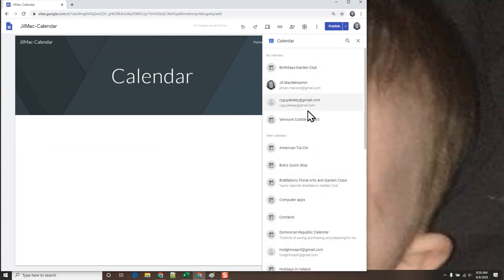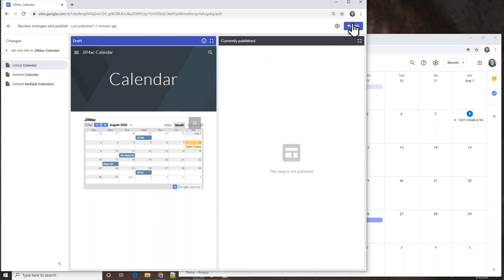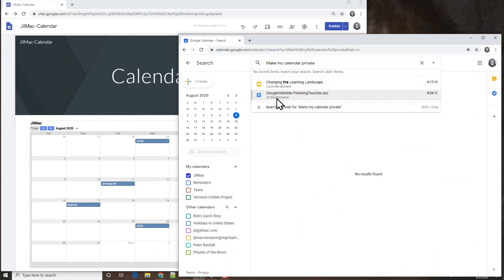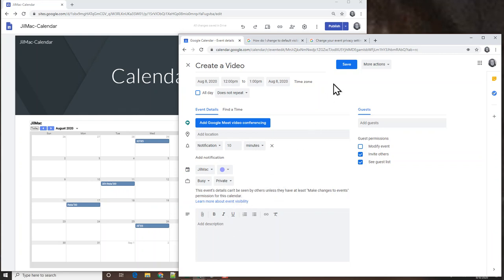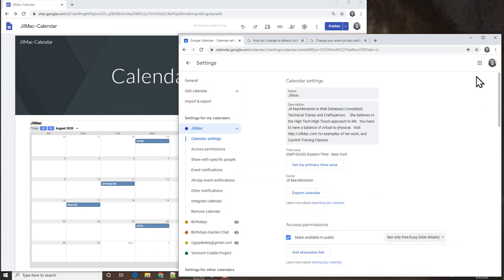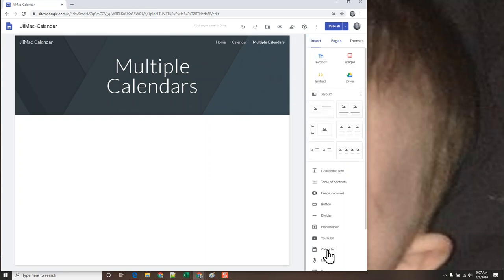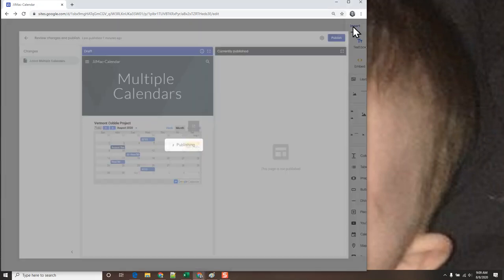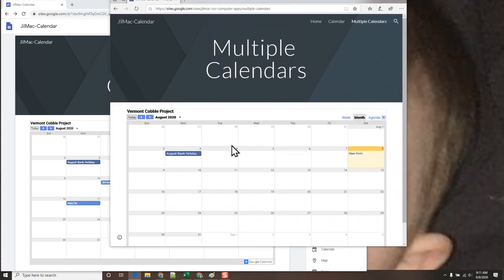Google Calendar Permissions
JilMac demonstrates Google Calendar Permissions, Sharing Calendars, Inserting a single or multiple calendars into a Google Website.